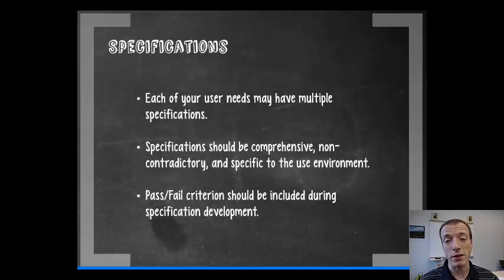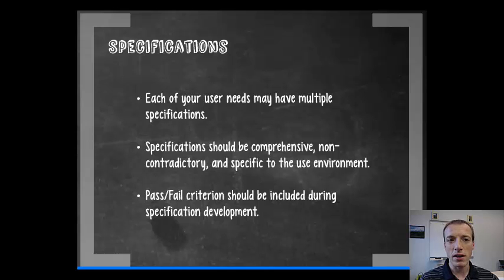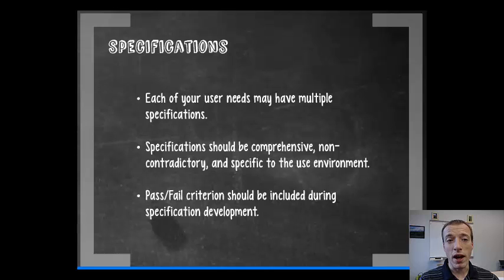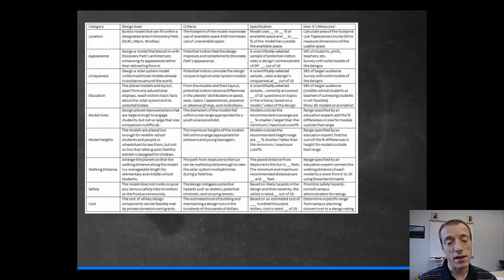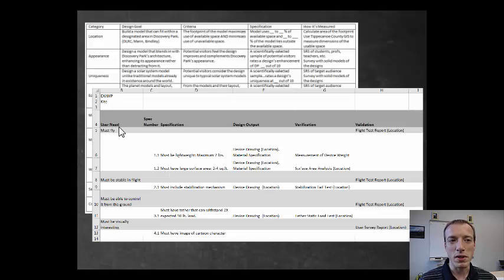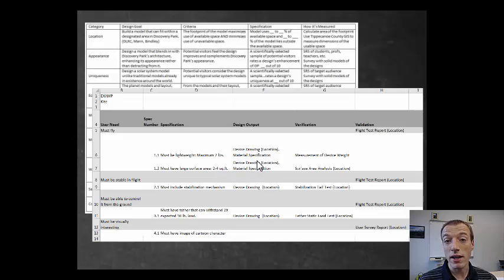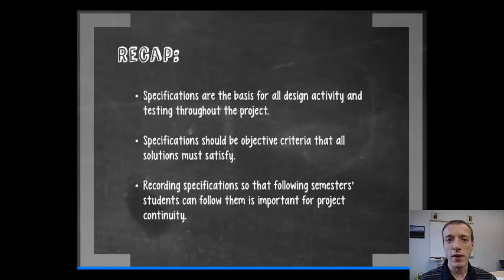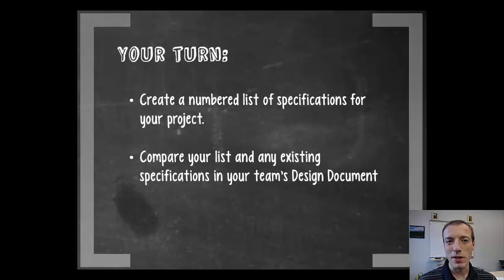(6) EPICS Specification Development - Specifications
EPICS Specification Development Module